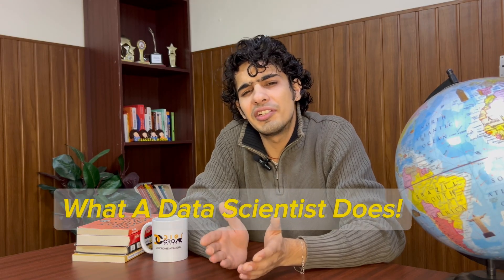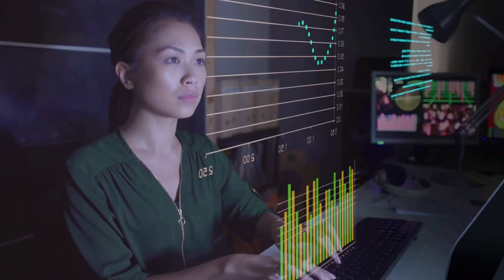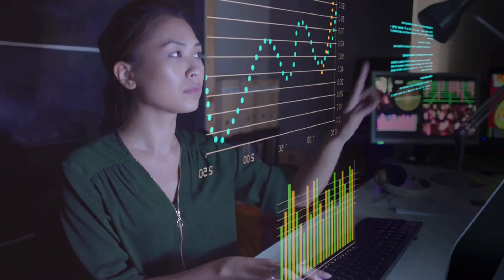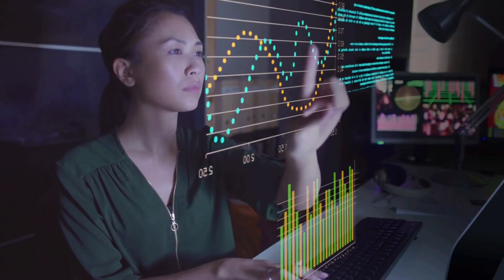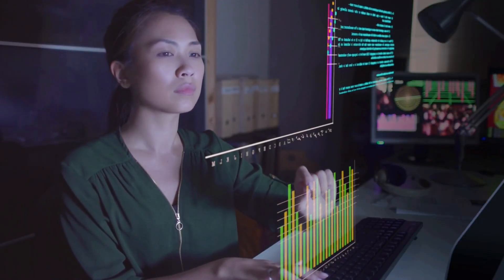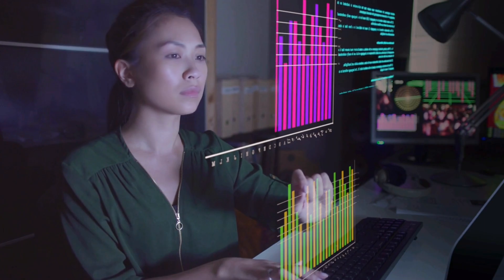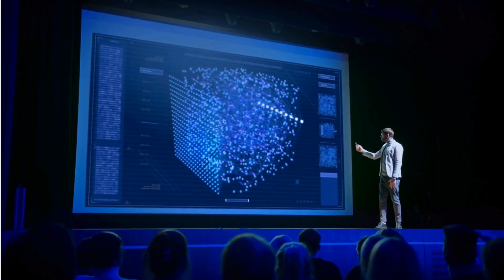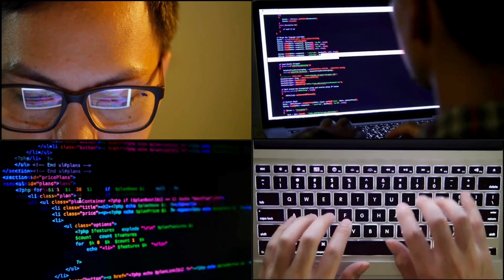Complete Roadmap to Become a Data Scientist.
Welcome to Digicrome
Are you ready to dive into the dynamic world of Data Science? Join us at Digicrome Academy as we unveil the comprehensive roadmap to guide you through the exciting path of becoming a proficient Data Scientist. 🌐✨

🛤️ Roadmap Highlights:

Foundation Building: Start with the basics of mathematics, statistics, and programming languages like Python and R. Lay a solid groundwork for your Data Science journey.

Data Wrangling and Exploration:
Dive into the art of data cleaning, preprocessing, and exploratory data analysis. Learn how to transform raw data into valuable insights.

Machine Learning Fundamentals:
Grasp the fundamentals of machine learning algorithms, understanding their applications and when to use them. Explore supervised and unsupervised learning techniques.

Advanced Machine Learning:
Elevate your skills with deep learning, natural language processing, and reinforcement learning. Gain insights into complex algorithms and their practical implementations.

Data Visualization:
Master the art of telling compelling stories through data visualization. Explore tools like Matplotlib, Seaborn, and Tableau to create impactful visualizations.

Big Data Technologies:
Familiarize yourself with big data technologies like Hadoop and Spark. Understand distributed computing for handling large datasets efficiently.

Model Deployment:
 Learn how to deploy machine learning models in real-world scenarios. Explore platforms like Flask and Docker to bring your models to life.

Continuous Learning and Networking:
Stay updated with the latest trends in Data Science. Engage with the community through forums, attend conferences, and collaborate on projects to enhance your skills.

🔗 Useful Resources:
Explore valuable resources, courses, and tools to accelerate your learning journey.

🚀 About Digicrome]:
Digicrome Academy is your destination for quality content on technology, data science, and career development. Let's empower your journey to becoming a successful Data Scientist!

𝐊𝐞𝐲 𝐡𝐢𝐠𝐡𝐥𝐢𝐠𝐡𝐭𝐬
✔️ No Cost EMI Option Available
✔️ 100% Placement Guarantee Aid*
✔️ 12-Month Internship for Hands-on Experience
✔️ 1 Month Job Interview Preparation
✔️ 1:1 Doubt Sessions for Personalized Learning
✔️ Live Online Sessions for Real-time Interaction
✔️ Data Visualization Using Tableau
✔️ Capstone Projects for Practical Application
✔️ Online Lab Sessions for Practical Skills
✔️ 25+ Industry-Graded Projects for Portfolio Building
✔️ Student Faculty Ratio 15:1 for Personalized Attention